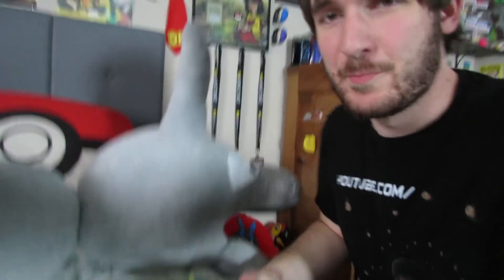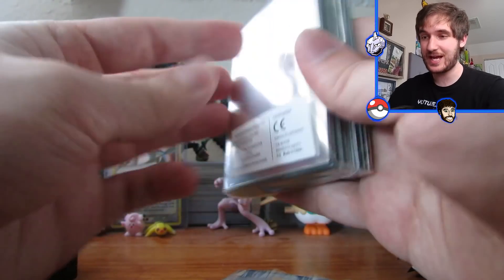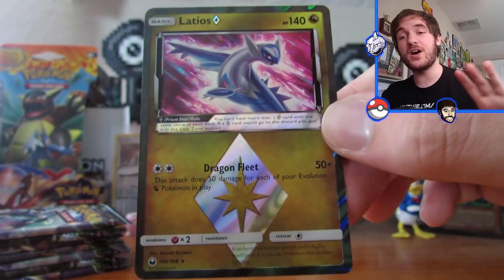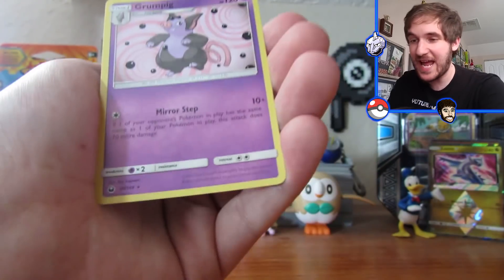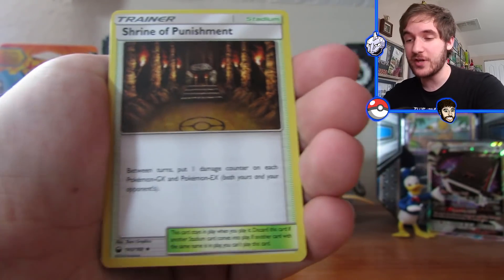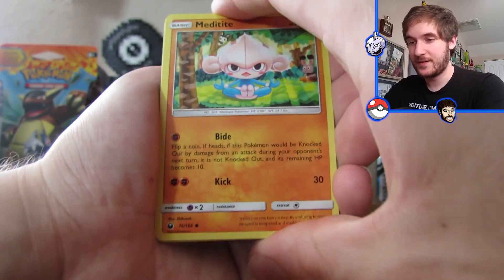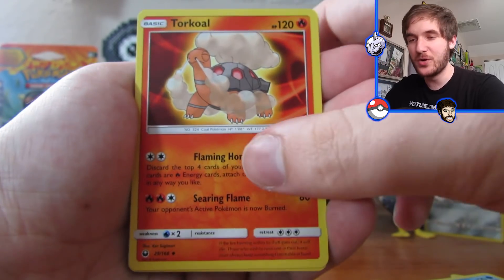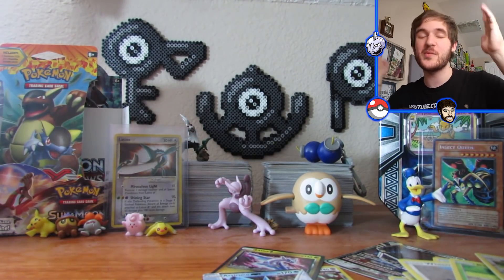Opening A Celestial Storm Elite Trainer Box of Pokemon Cards!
FINALLY! In today's Pokemon card opening, we're unboxing the newest Pokemon card set, Celestial Storm! We have an awesome Celestial Storm Elite Trainer Box opening filled with the best pulls waiting for us! This was one of my favorite Pokemon card openings I've ever done, I love this new set! :)

Fur merch is now available!

Send me stuff to open on camera for you:

Fur Agostino
New Port Richey, Florida 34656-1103

comment "what the fur" if you see this